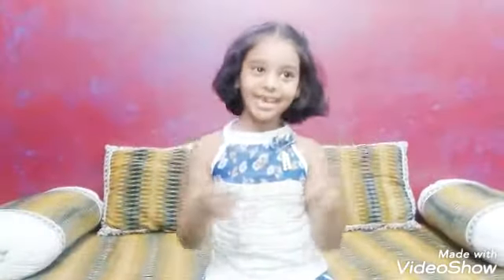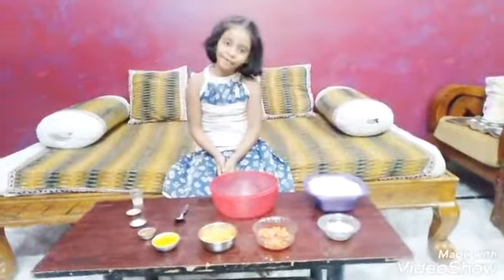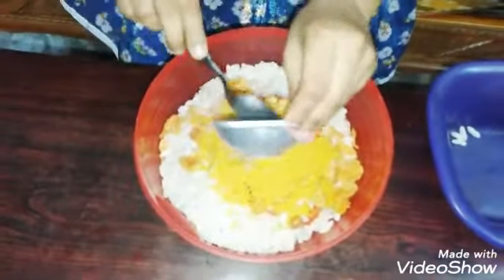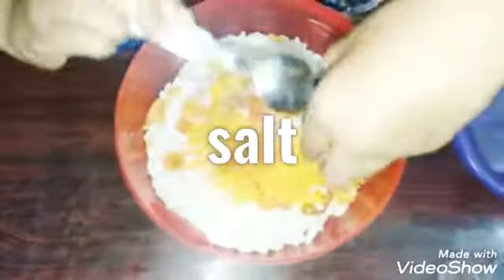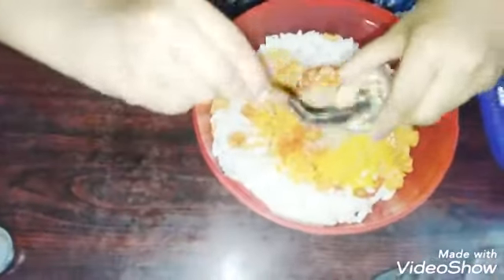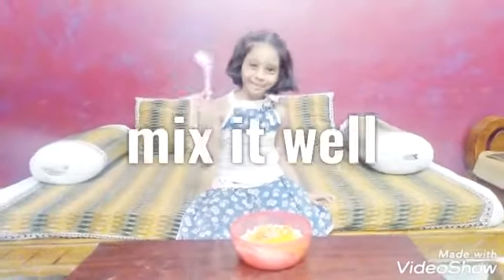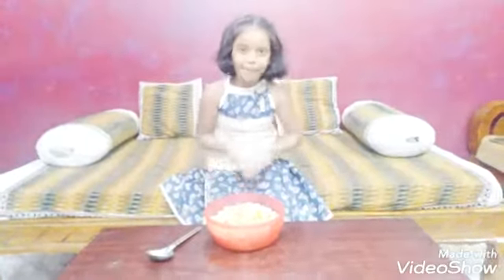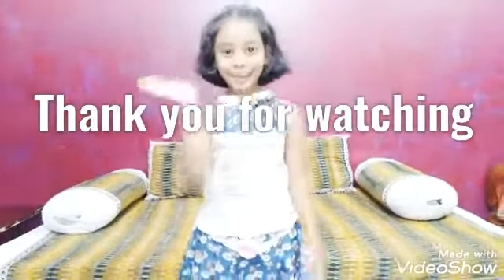Bhel Puri Recipe by Nandika Priya of Class 2A